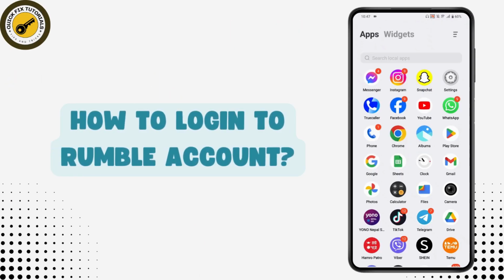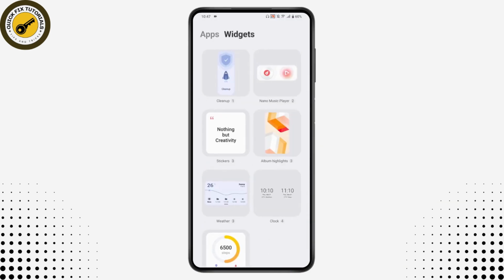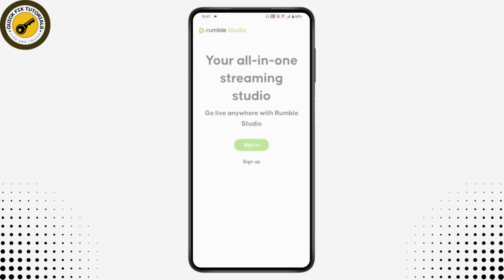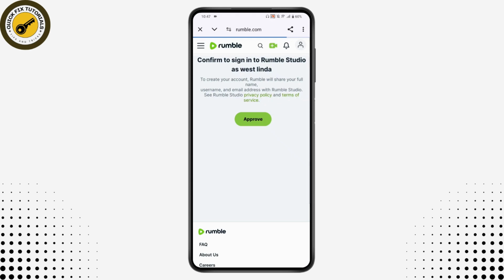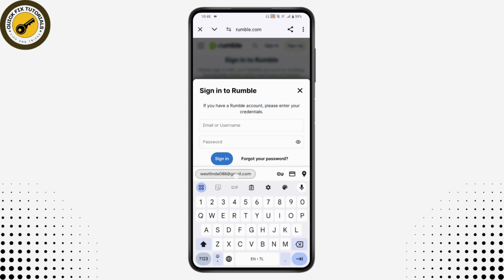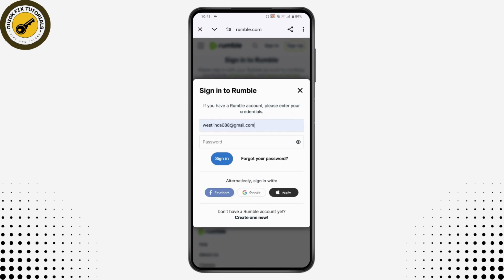How To Login To Rumble Account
Want to learn how to login to your Rumble account? QuickFixTutorials has the solution! In this tutorial, we'll guide you through the steps to effortlessly login to your Rumble account, ensuring you have access to all its features and content.

Logging in to your Rumble account is essential for managing your videos and engaging with the community, and we'll show you how to do it seamlessly. We'll walk you through accessing the login page, entering your credentials, and navigating your account dashboard. Watch now and learn how to login to your Rumble account with ease with QuickFixTutorials!